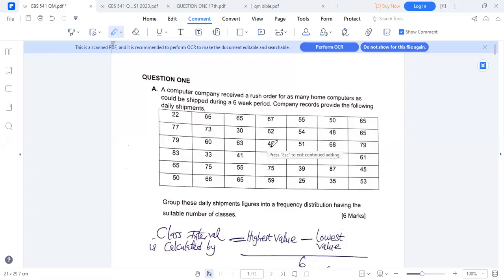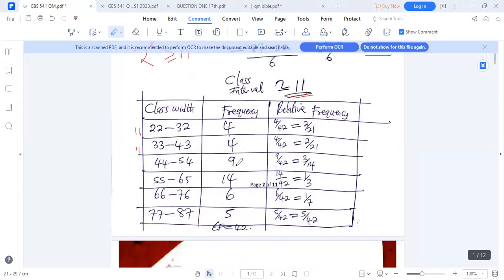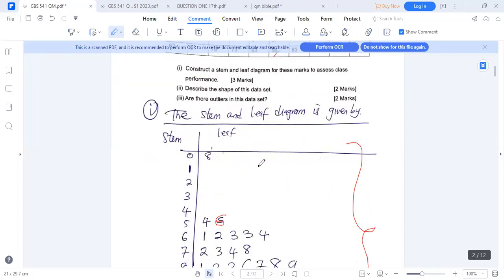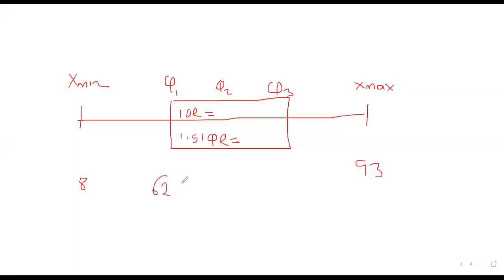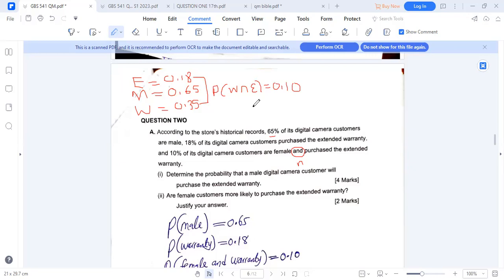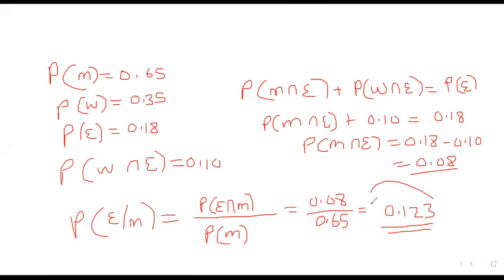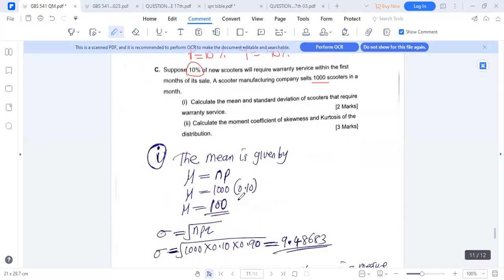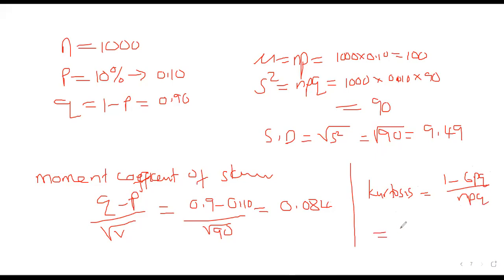QM 2023 ASSIGNMENT REVIEW